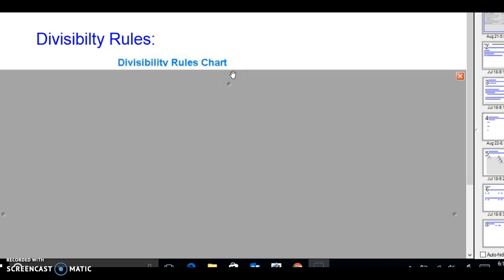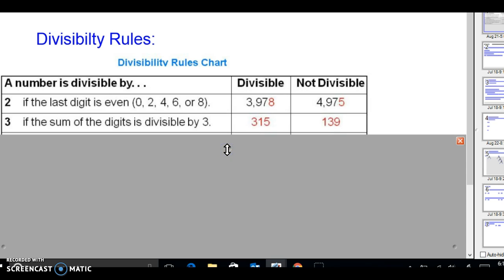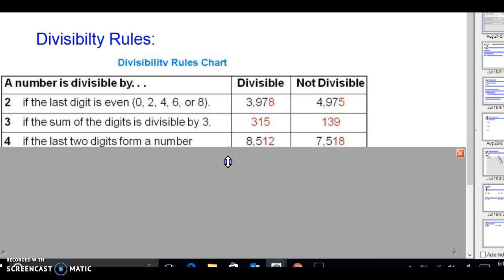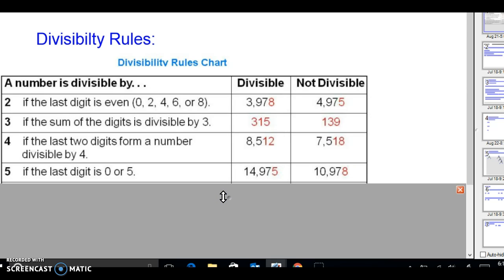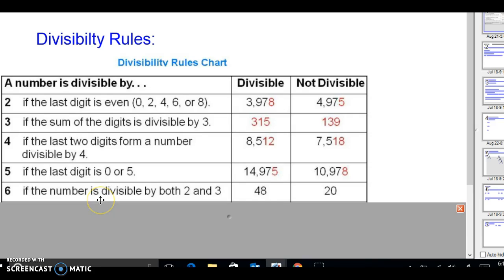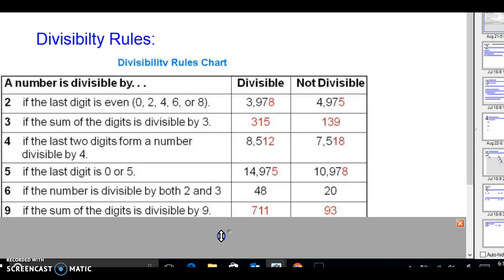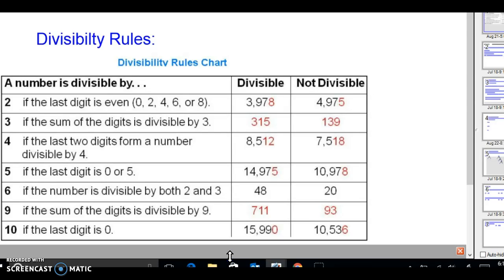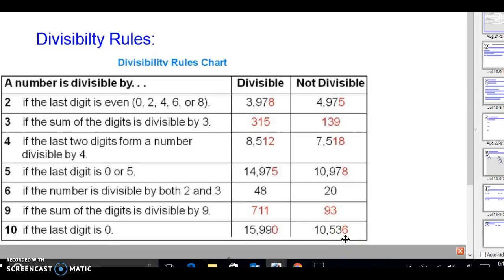L0 Divisibility Rules